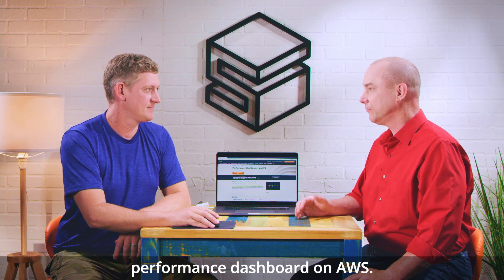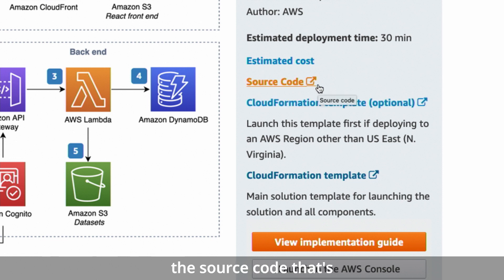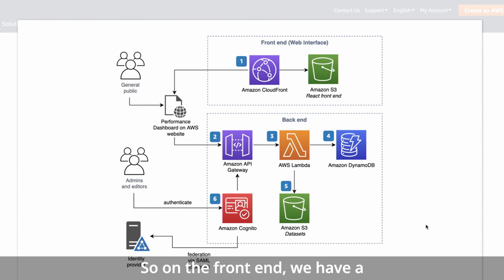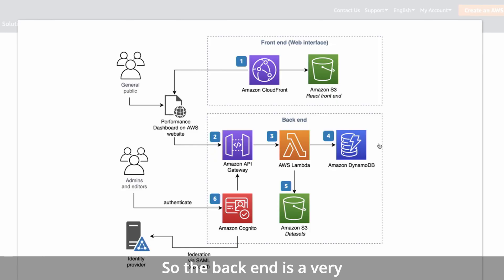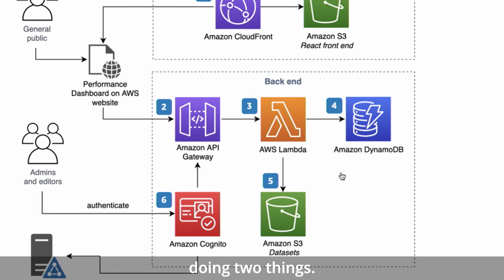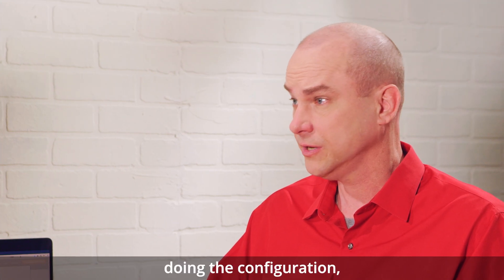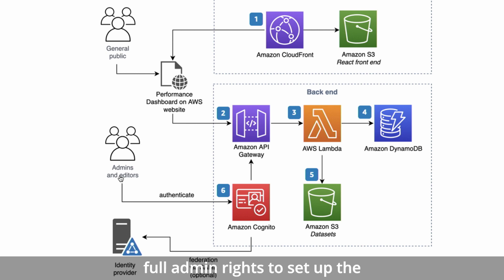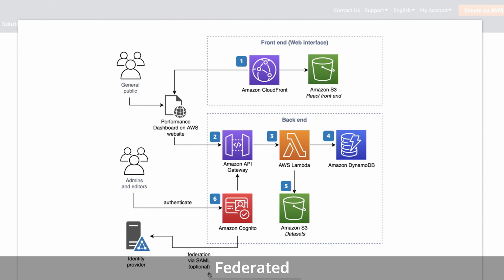Solving with AWS Solutions: Performance Dashboard on AWS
Performance Dashboard on AWS is an open-source cloud solution that helps you build, deploy, and maintain customizable dashboards to communicate the data-driven performance of public sector services. The solution makes it possible for you to measure and share key performance metrics for core local services like police and fire rescue, water resources, and waste collection, as well as for large-scale initiatives, such as digital transformation strategies or pandemic response efforts.